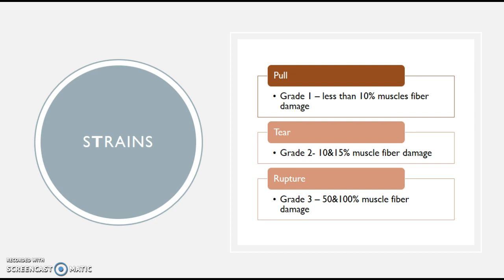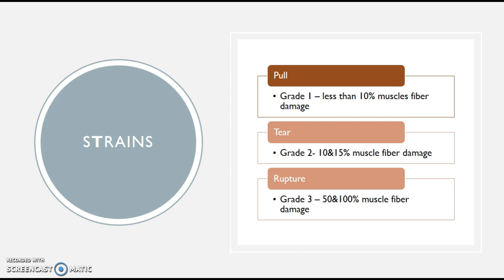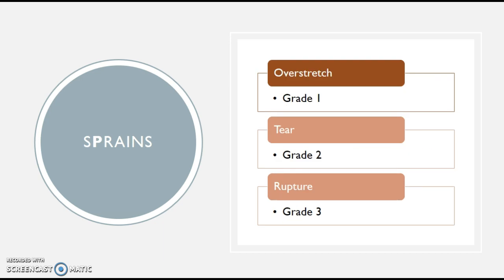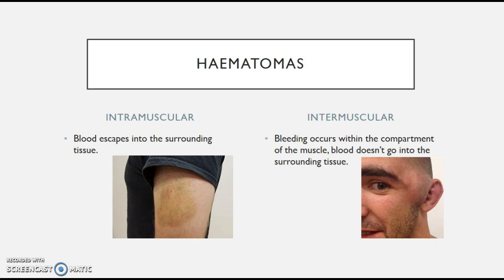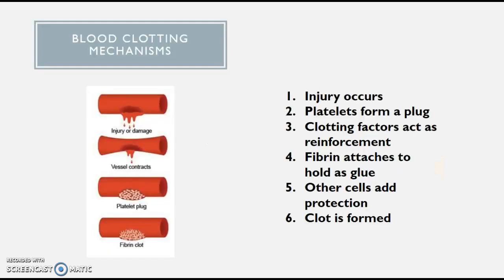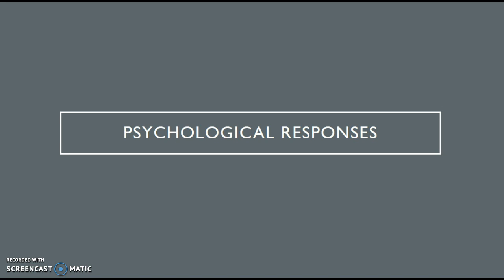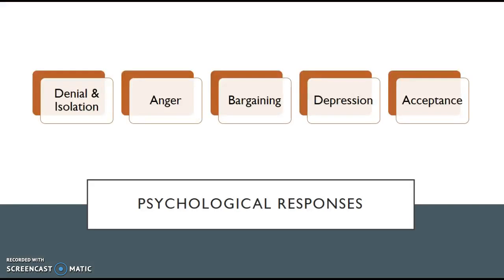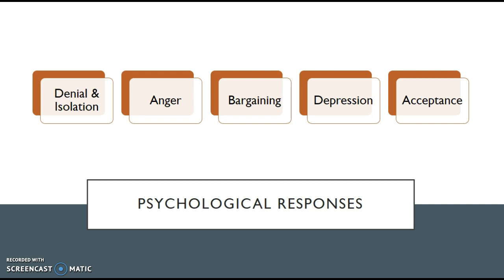15.2 part 1